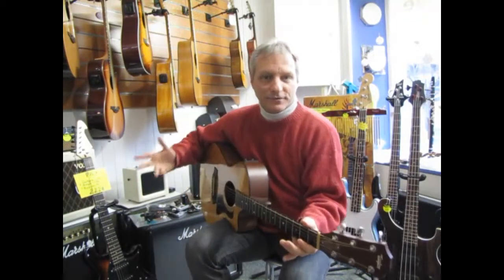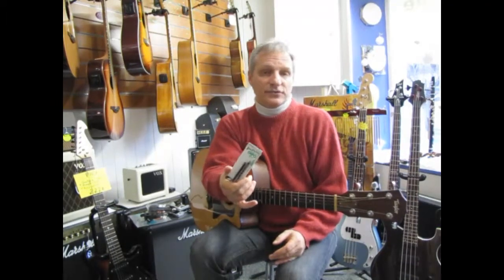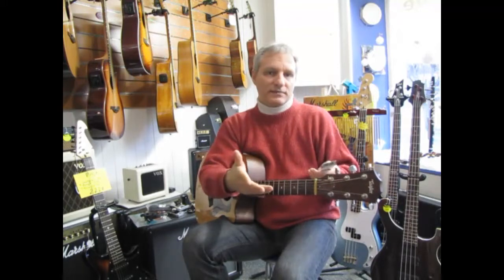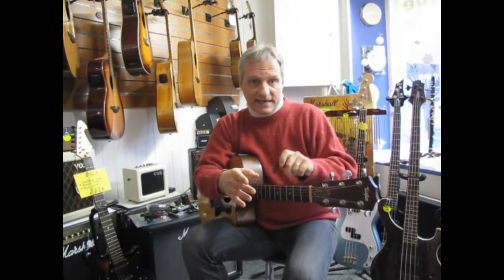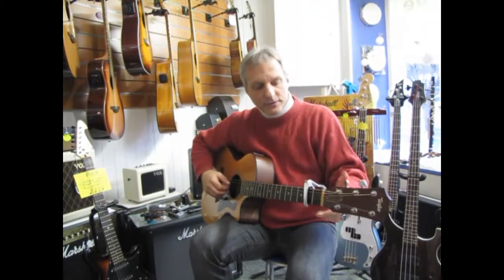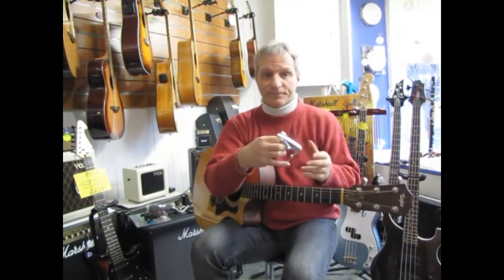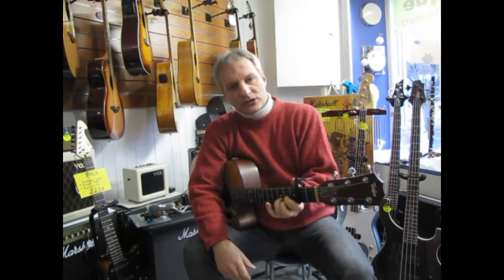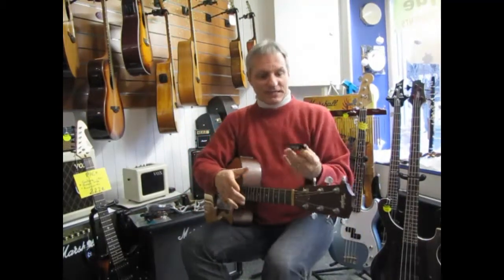Instrument Accessory Review : how to choose a guitar capo